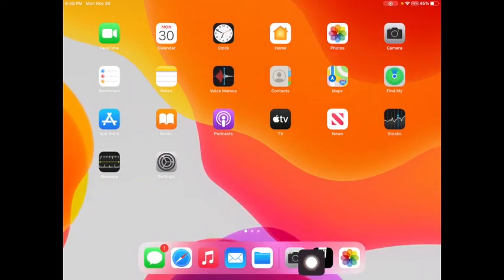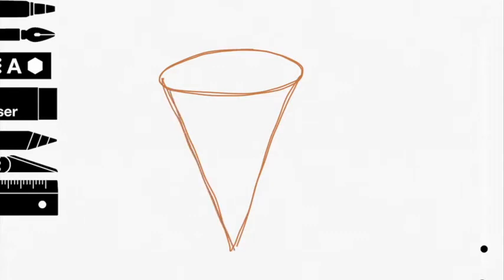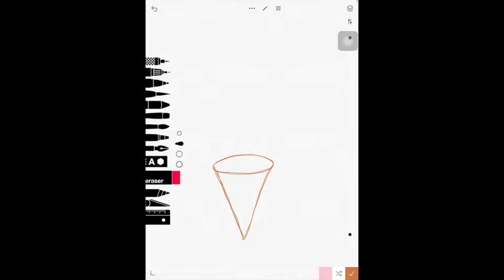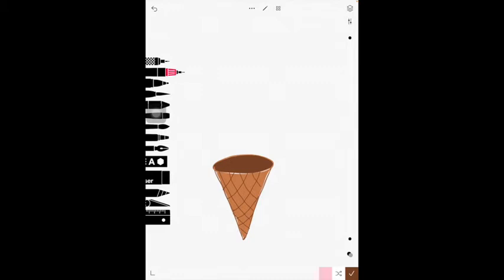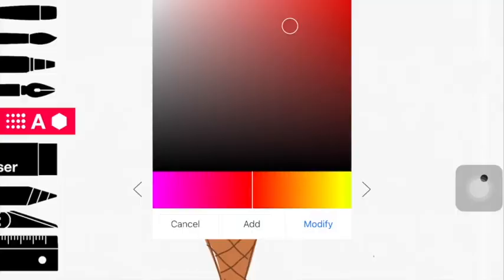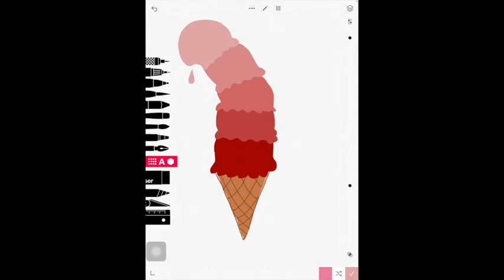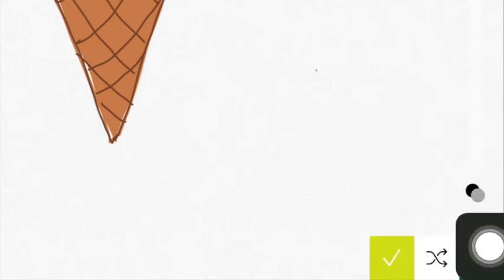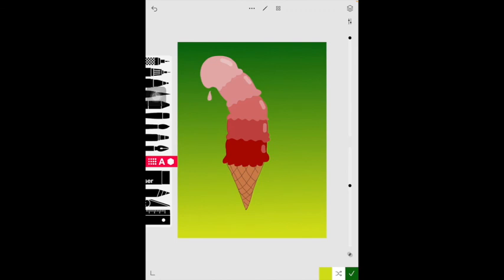Dessert - Value Ice Cream Digital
Using sketches pro on the iPad to create an ice cream cone with value and gradient.